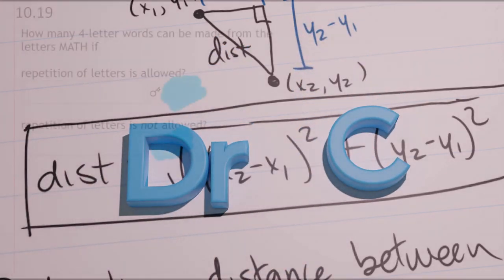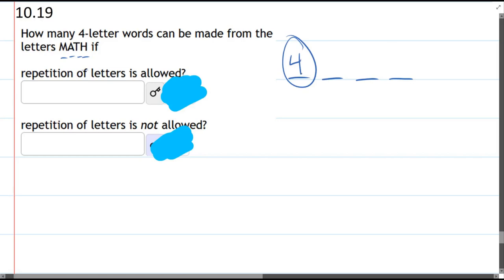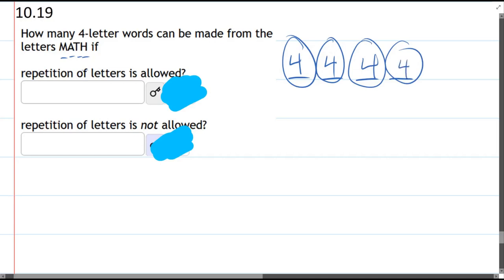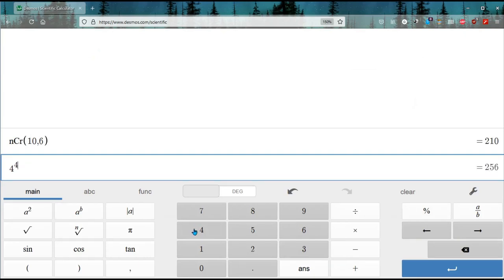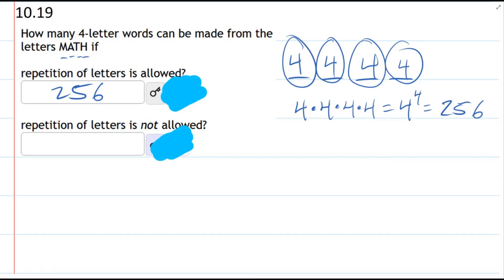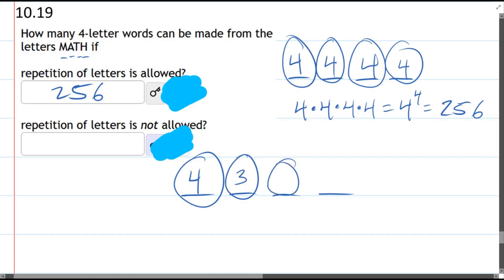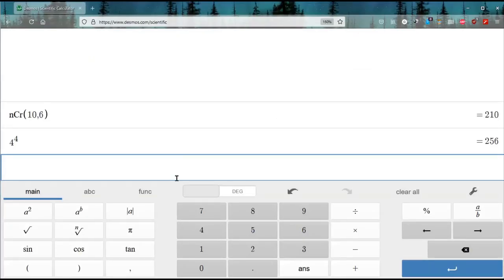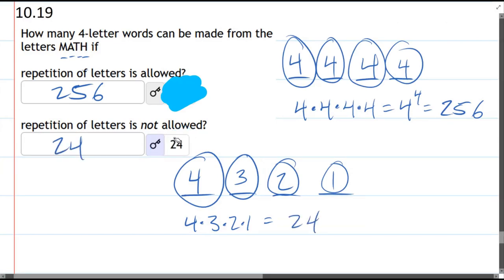105 HW 10.19 - Making Words From MATH